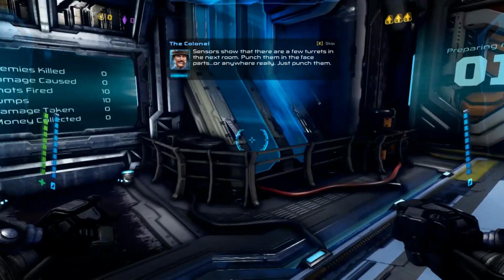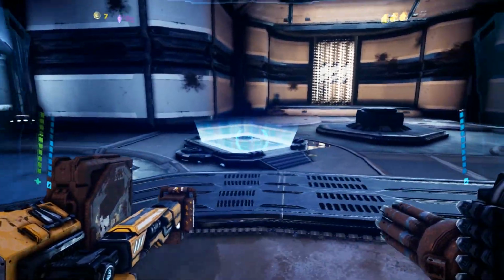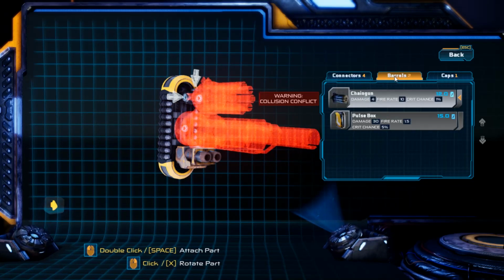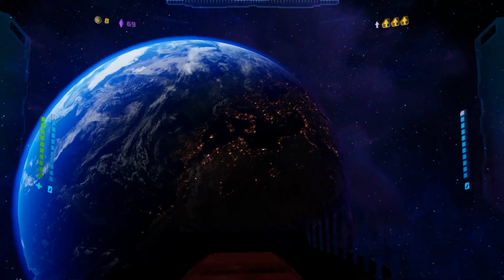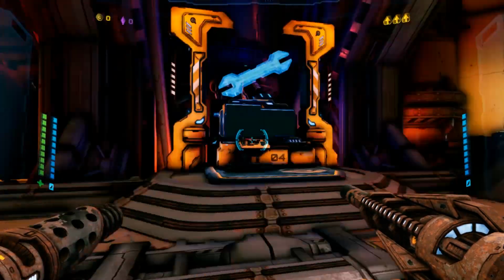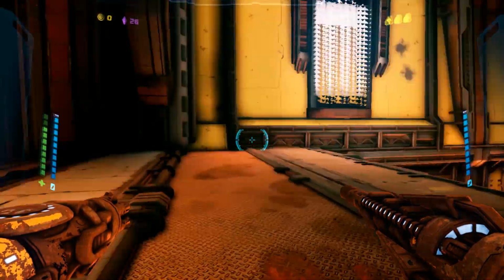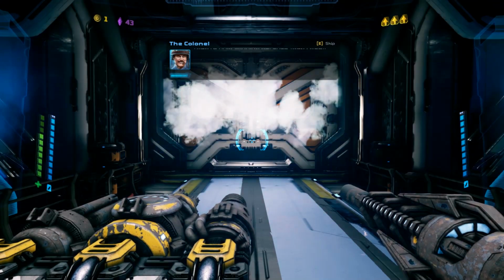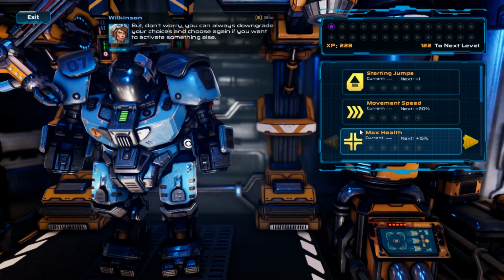CRAFT YOUR GUN!! Check it out! Mothergunship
this is an indie game where you craft your own gun and fight your way through the alien space ship. it's cool! check it out!

MOTHERGUNSHIP is a bullet-hell FPS where you craft your own guns, fight gigantic bosses, and defeat a robotic alien armada that conquered Earth. Face off against overwhelming odds in brutal, non-stop combats where thinking on your feet is the only way to survive.

Face off against overwhelming odds in brutal, non-stop combat where thinking on your feet is the only way to survive. Dodge hundreds of bullets with unique FPS/Bullet-hell hybrid gameplay. Each ship hosts hordes of alien machines, deadly traps, and intimidating bosses, all set on preventing you from saving humanity. Go get ‘em.